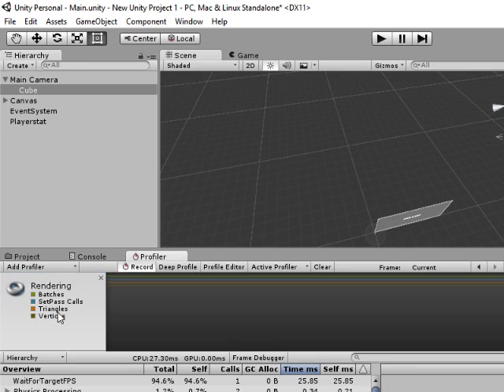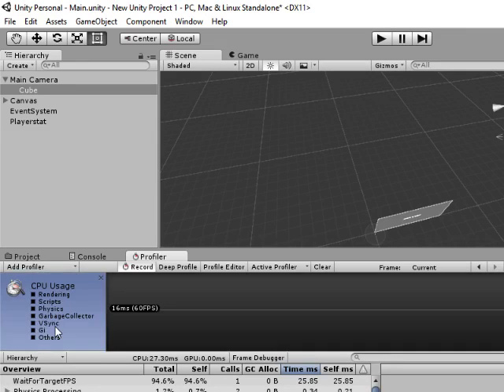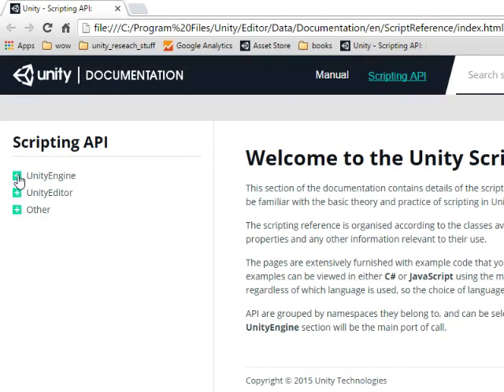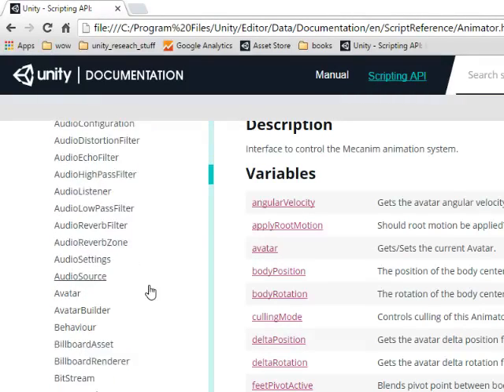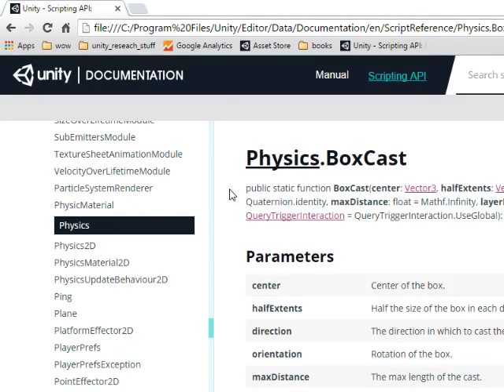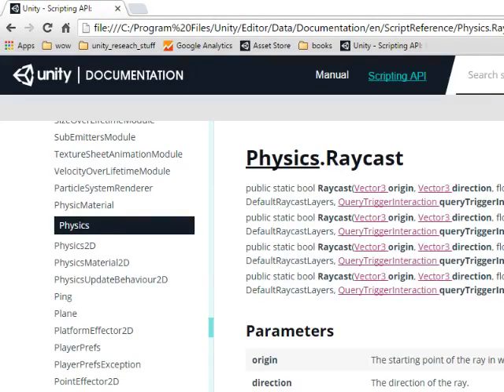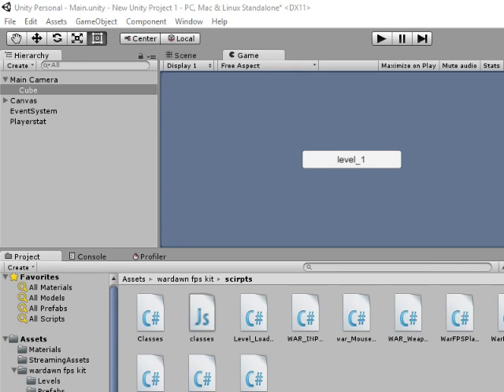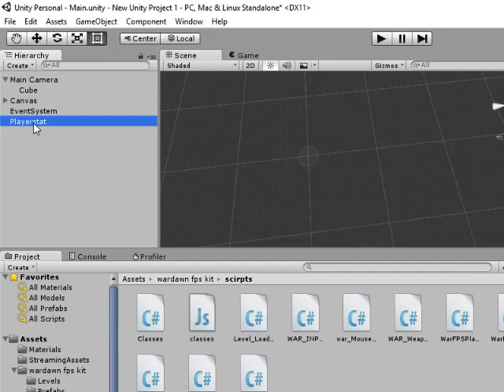Unity 3d Programming Saving and Loading a player Into a game world (Part 1)